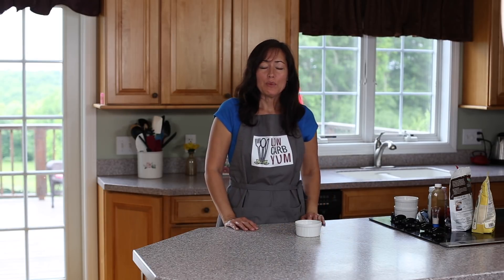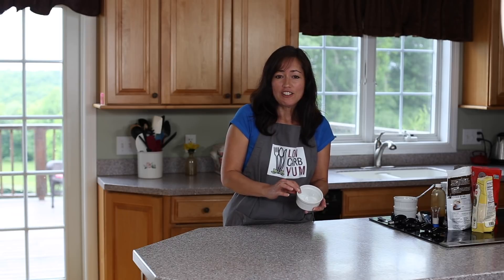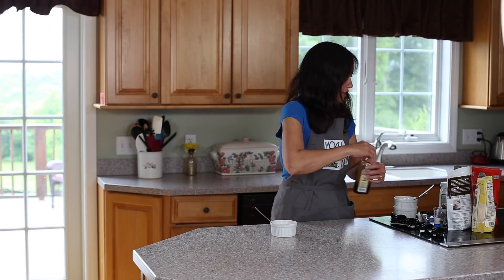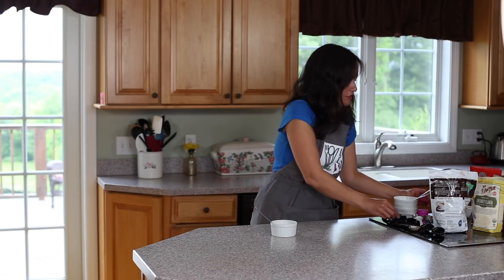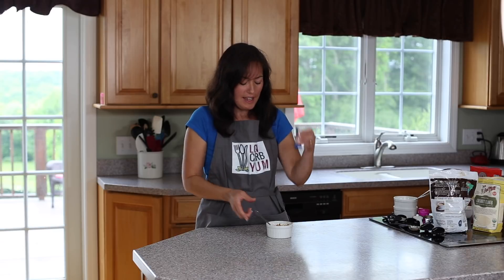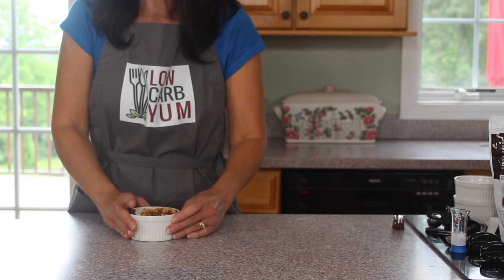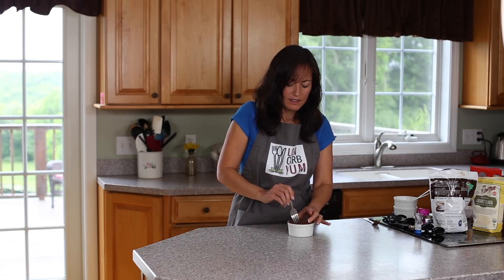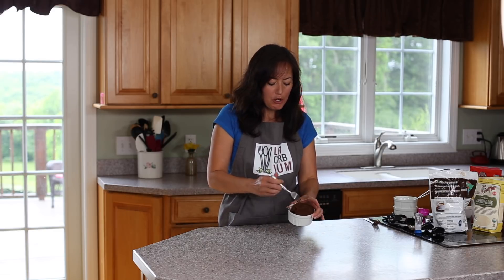Low Carb Keto Mug Cake Brownie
NOTE: Should be baking powder, not baking soda

Here's the ingredient list that you'll need to make this super quick & easy low carb keto chocolate brownie mug cake!

Ingredient:
1/2 teaspoon coconut oil
1 tablespoon low carb sweetener (see note)
1/2 teaspoon vanilla extract
2 tablespoons unsweetened cocoa powder
2 teaspoons coconut flour
1/2 teaspoon baking powder
1 egg (see not for eggless)
1 1/2 tablespoons heavy cream more or less

NOTE: If making an eggless brownie, use a fiber syrup sweetener and omit the egg.

Low Carb Yum is a participant in the Amazon Services LLC Associates Program, an affiliate advertising program designed to provide a means for sites to earn advertising fees by advertising and linking to amazon.com.